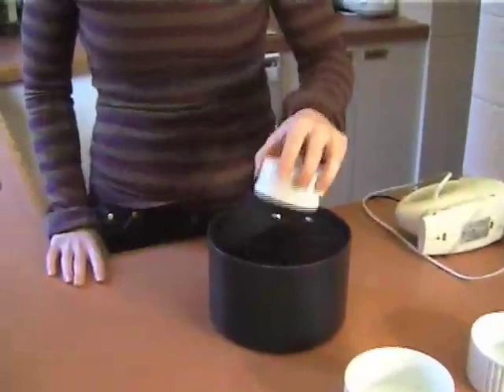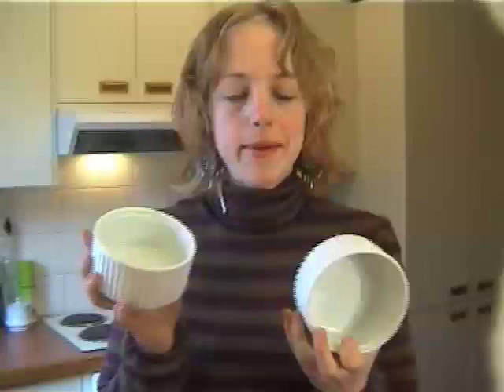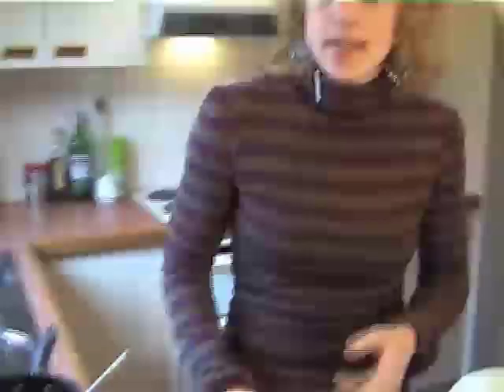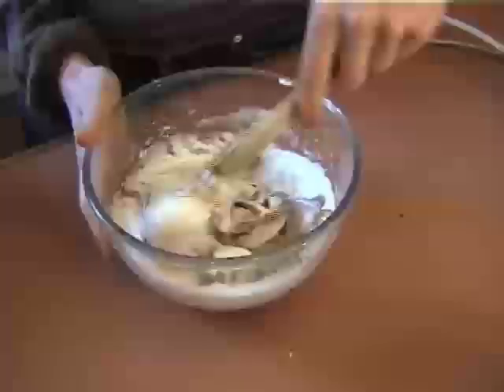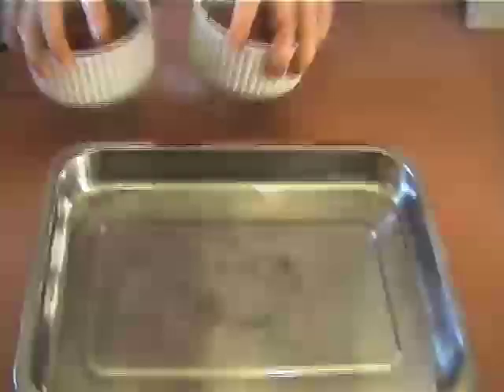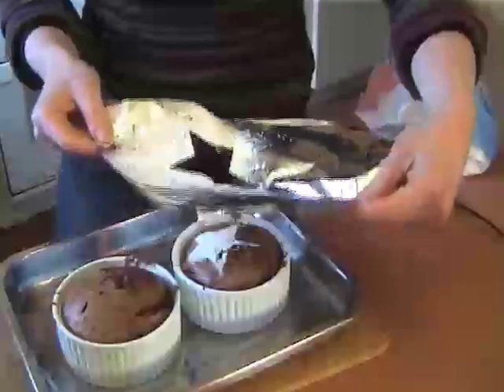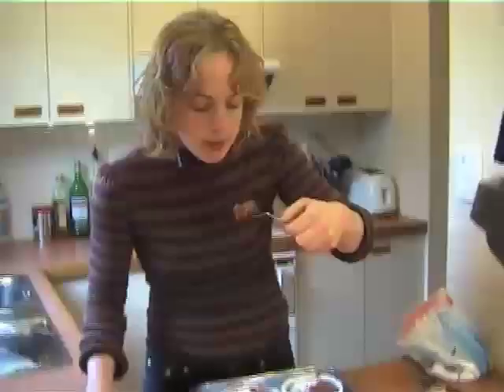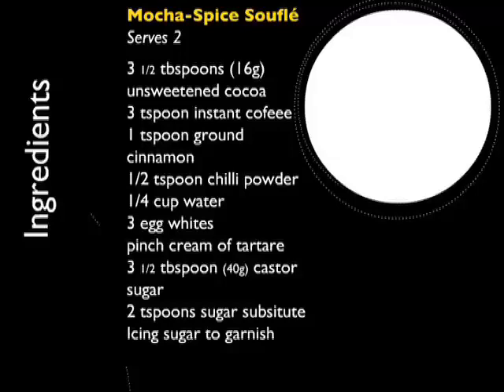Chocolate Chili Souffle (HHTV)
Spiciness and chocolate may be trendy, but the Mexican cuisine has embraced it in the form of Mole sauce for a long time, and xocolatl ("Bitter Water") goes all the way back to the Aztec empire!

In the spirit of "everything old is new again," Healthy Helpings TV's host Michelle Koen brings a dessert that packs a subtle, delicate tingle behind a fluffy cloud of chocolate decadence with a hint of coffee.

But a souffle? Don't worry, Michelle will help you confront this intimidating dish which is equal parts science and desert. Will it rise? Will it fall?

The soufflé is the ultimate in fat free deserts. Its light and fluffy texture oozes indulgence and it's a great way to get through all those egg whites you bought with the best of intentions, too.

for a full printable version of this recipe!